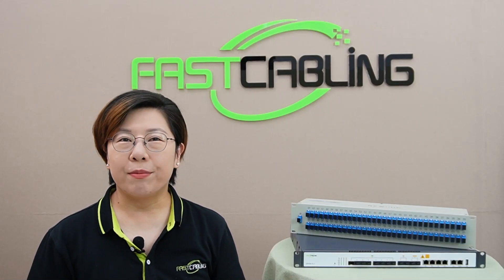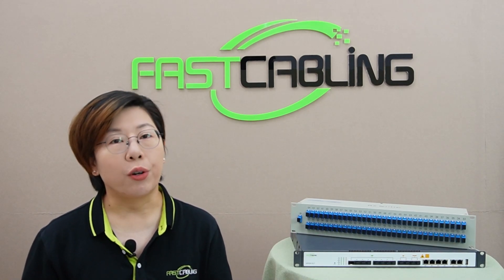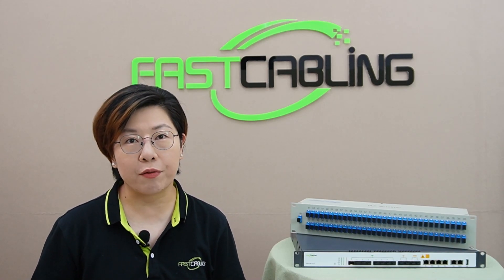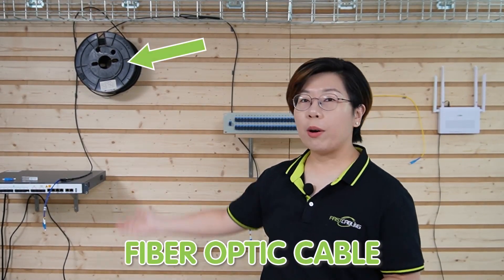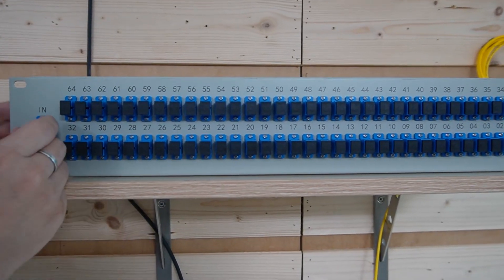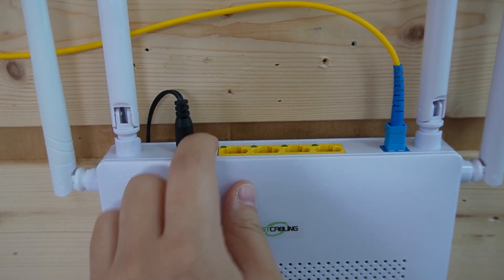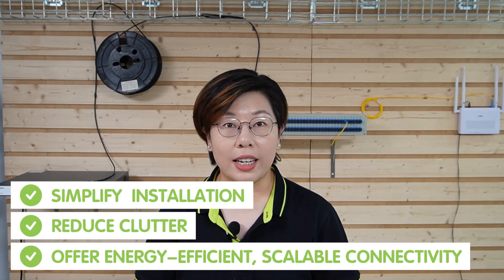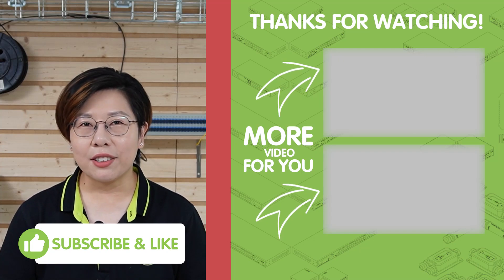Transform Your Business Network: Installing Passive Optical Networking to Desktops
Discover how Passive Optical Networking (PON) technology can revolutionize your business by delivering high-speed, reliable internet directly to individual desktops. In this video, we’ll guide you through the process of implementing PON in your office, explaining how it works, why it’s a game-changer, and what you need to know for a smooth installation. Empower your business with faster communication, seamless data sharing, and enhanced productivity. Watch now and transform your network with Passive Optical Networking!

0:00:00 Introduction
What is PON and How It Works
Installation Guide
Recap & Benefits